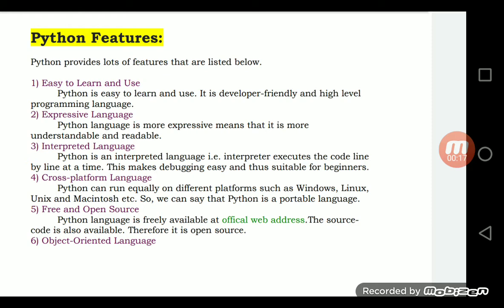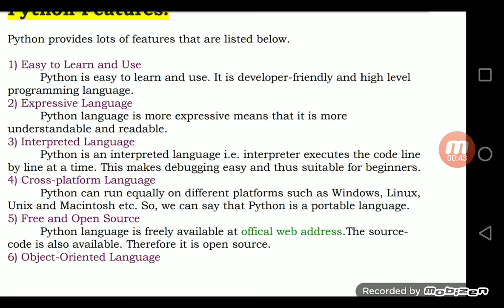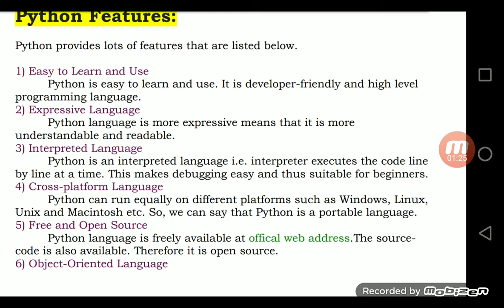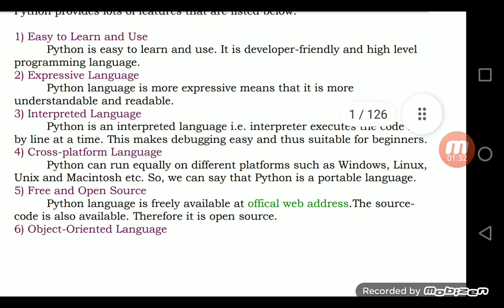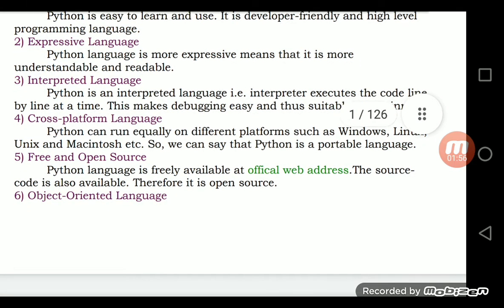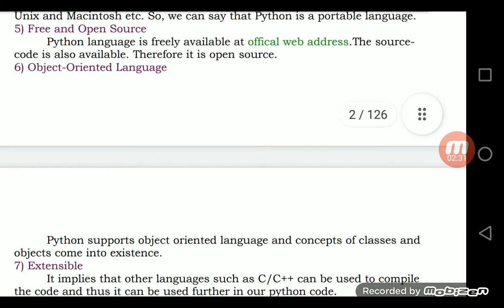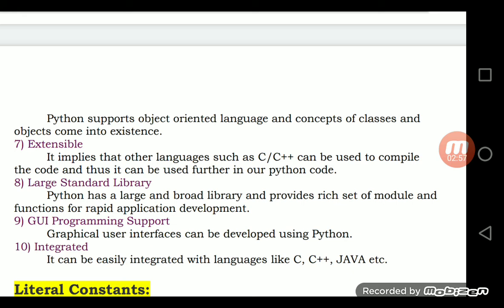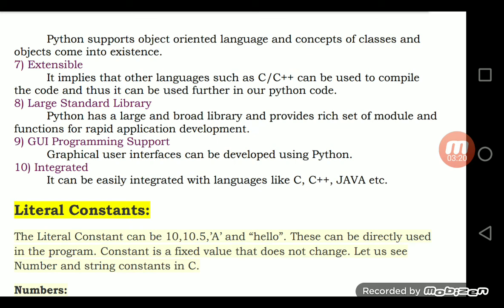Python Tutorials - part 2 : salient features of Python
Python Tutorials - part 2 : salient features of Python...python especially camn be integrated with c, c++, and java.